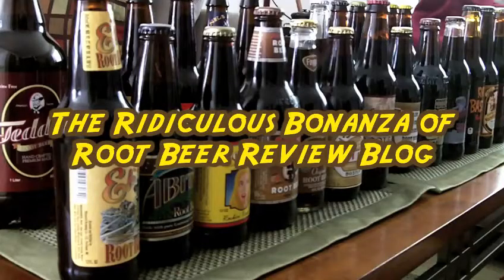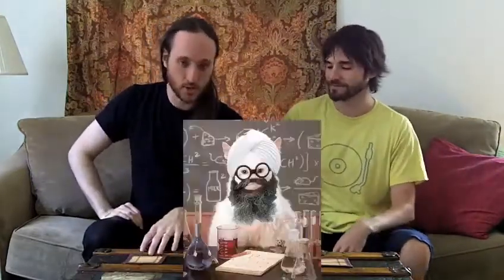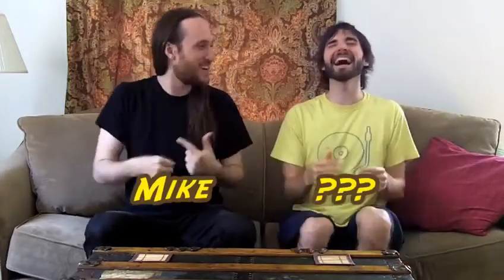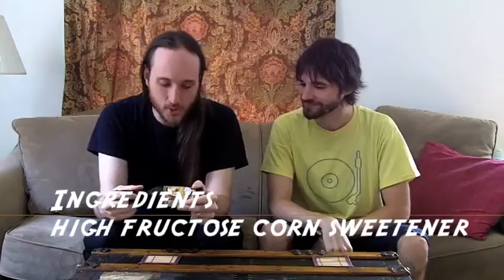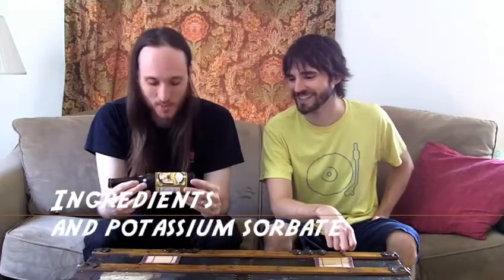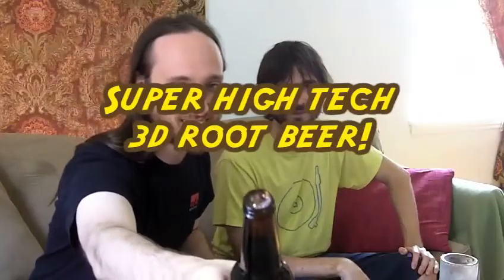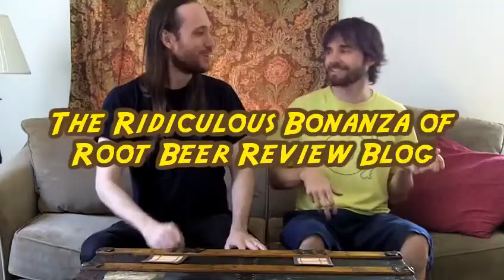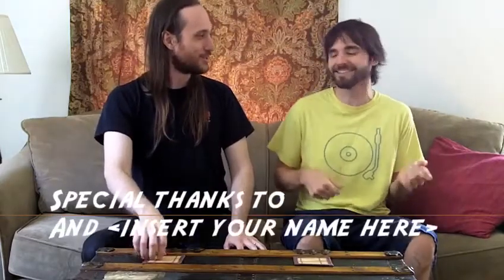RBRBRB - Barrel Brothers Root Beer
It's the Ridiculous Bonanza of Root Beer Review Blog!

This week Dave and Mike review Barrel Brothers Root Beer.  Sure the guys on the bottle are only wearing a barrel but perhaps they spent all their money on Quality!  Find out now!